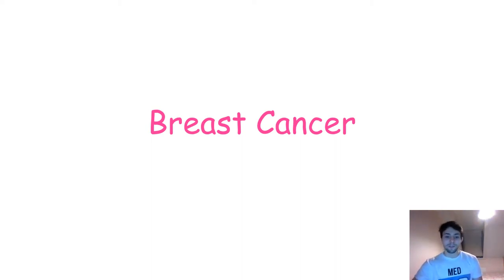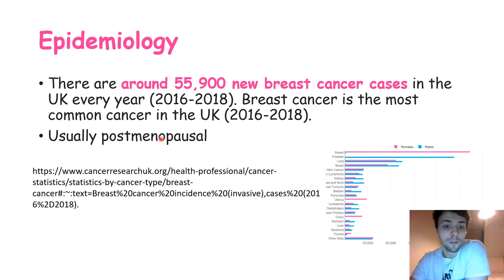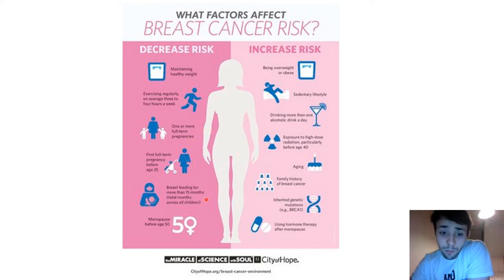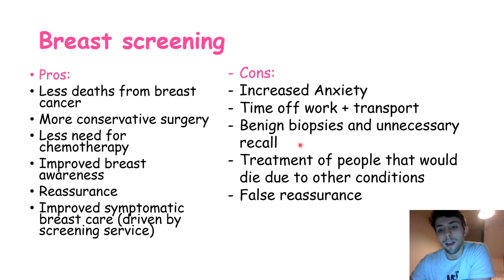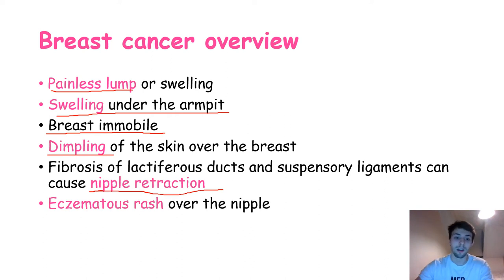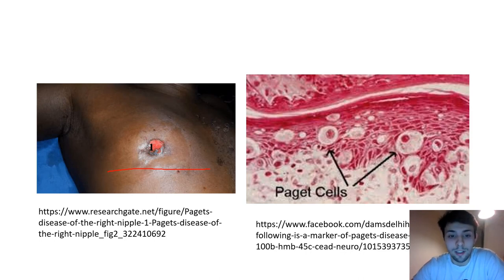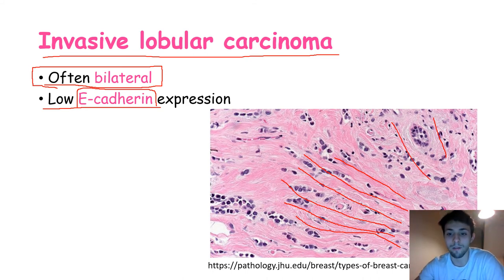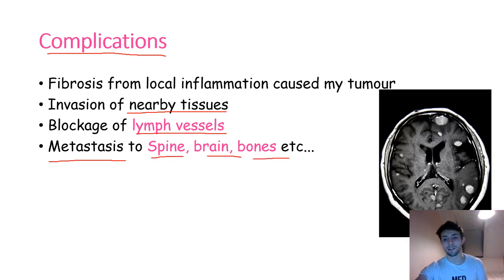Breast Cancer [Pathophysiology, Aetiology, Signs & Symptoms, Diagnosis, Complications and Treatment]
In this video we talk about breast cancer, which is an important condition for healthcare professionals and students.
We discuss the different types of breast cancer, its causes, diagnosis and treatment.
Breast cancer is extremely common in the UK and in the rest of the world, so understanding how breast cancer screening works in essential.

Keep an eye out for the comments, because if we find anything that is wrong, we will pin a comment with the correct information :)